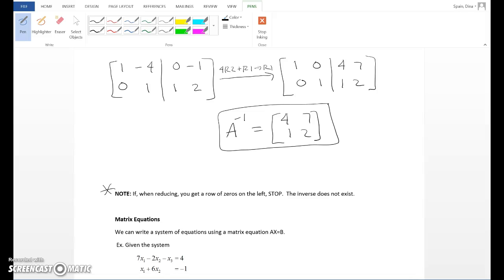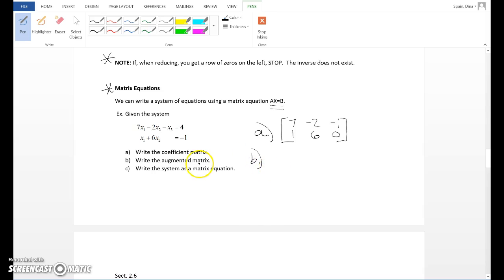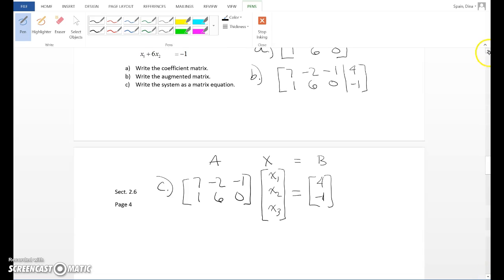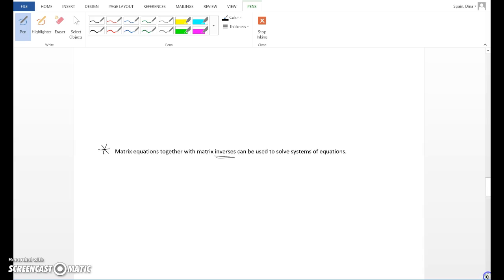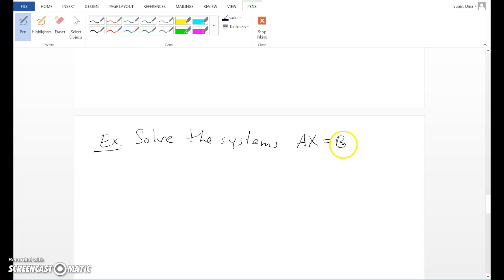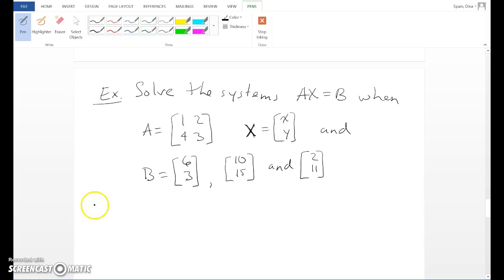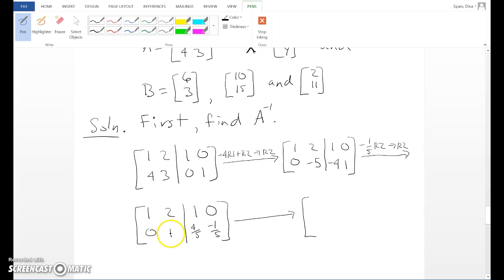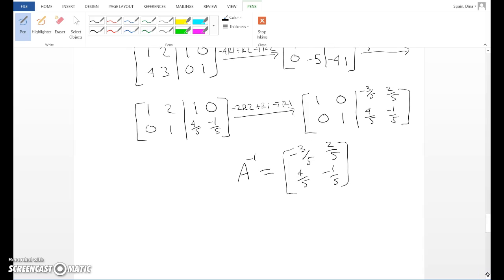The Inverse of a Matrix Part 2